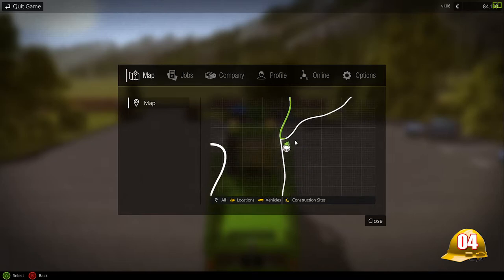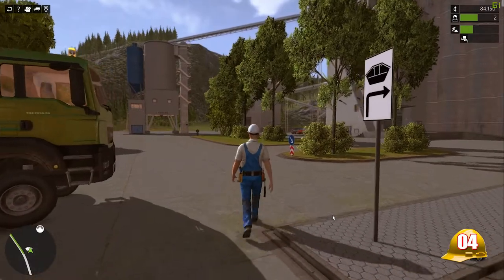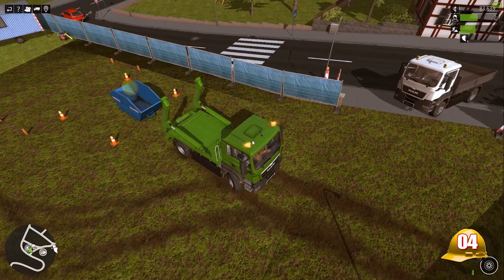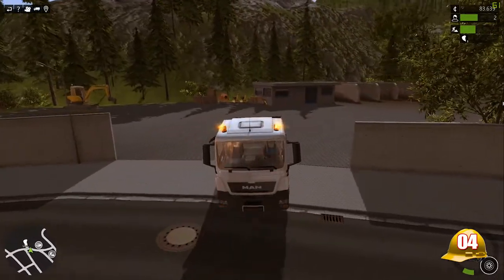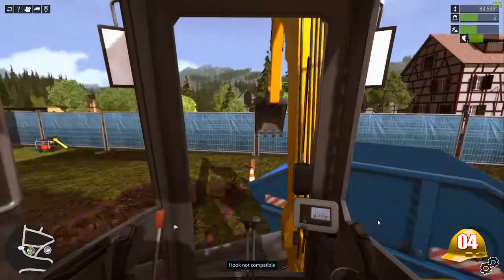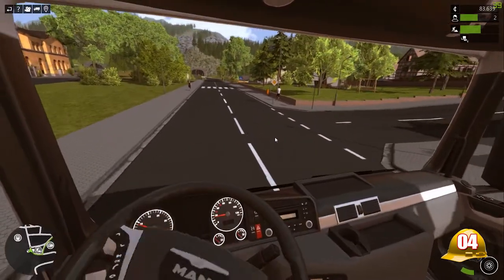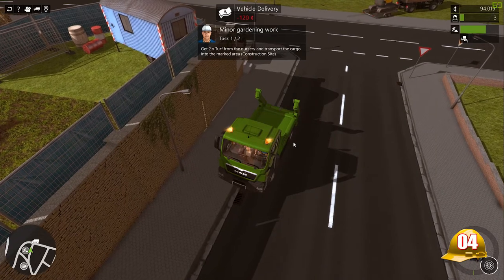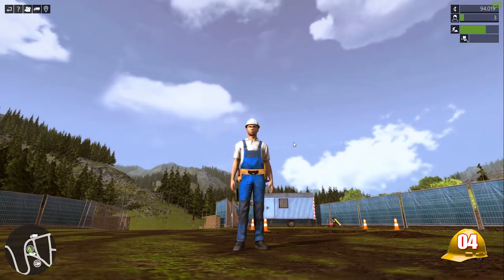04 - Shed my load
Welcome to another construction Simulator 2015 adventure, today we get frustrated with the digger, and where do get skips from? .. Watch and you will find out.